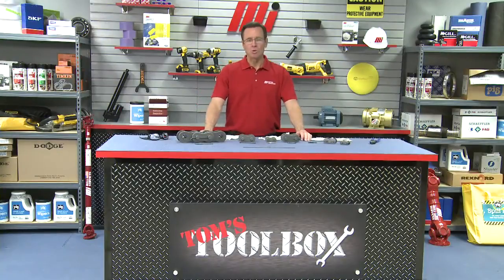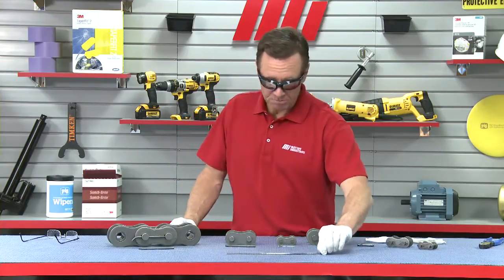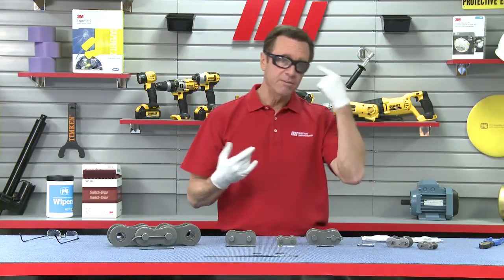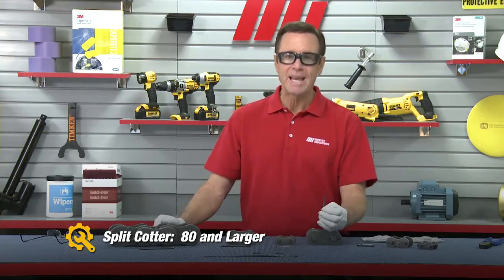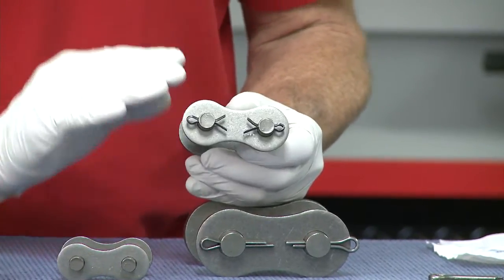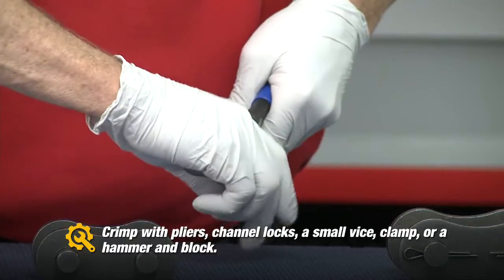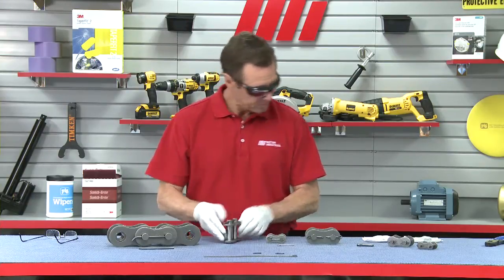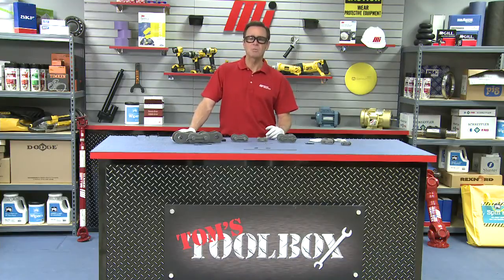Tom's Toolbox - Diamond Chain - Installation of Three Types of Roller Chain Cotter Pins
Diamond Chain highlights the proper installation procedures for three different types of Roller Chain Cotter Pins. For more instructional videos on various products, please visit MiHow2.com.